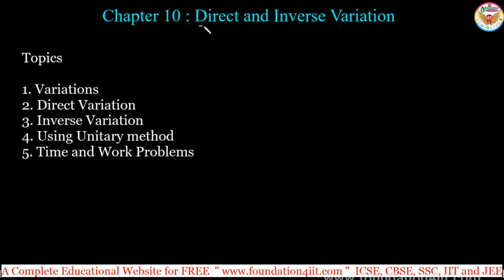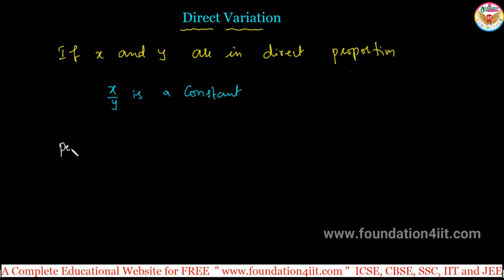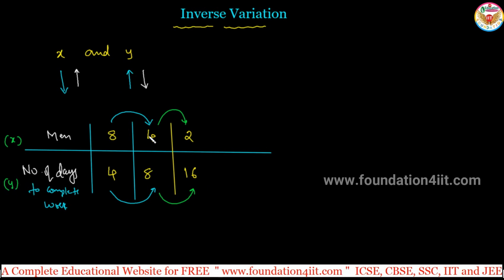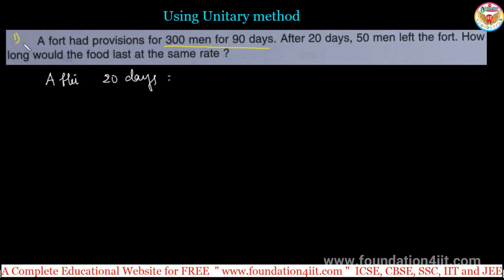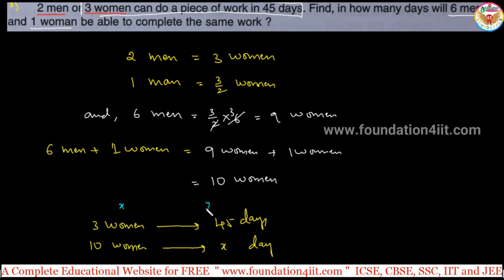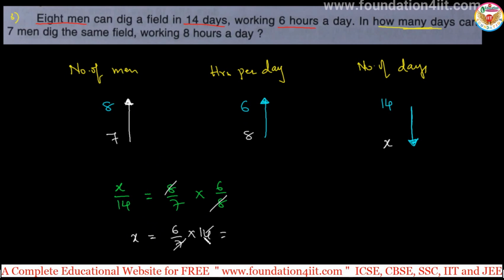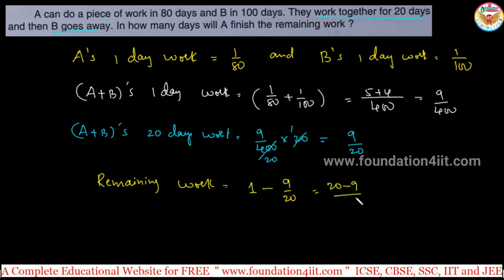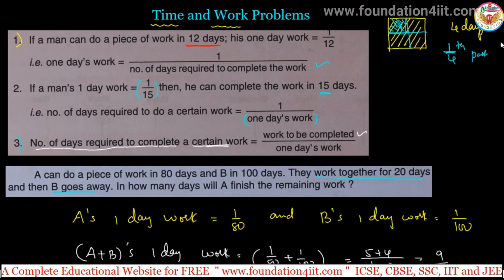Class 8 Maths ICSE || Direct and Inverse Variation || Chapter : 10 of 23